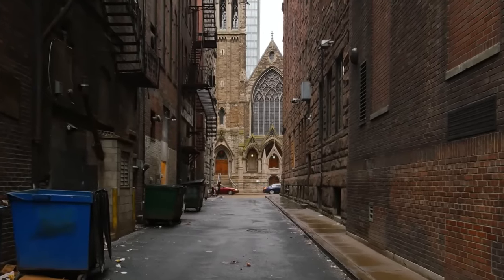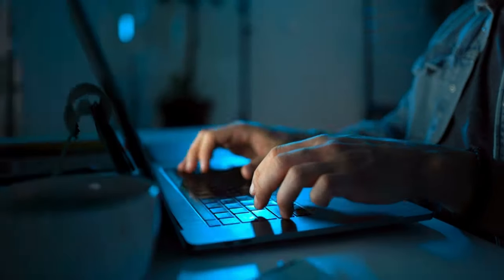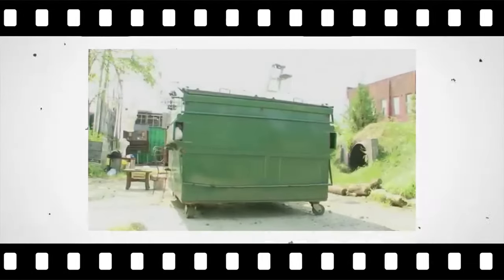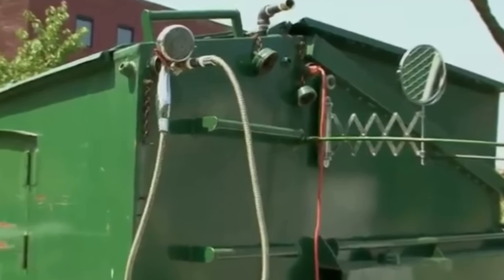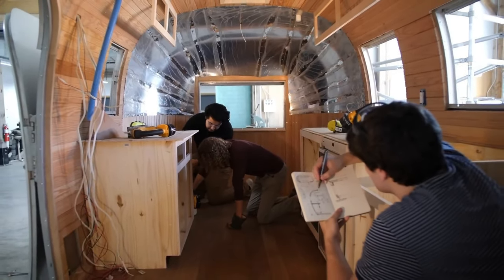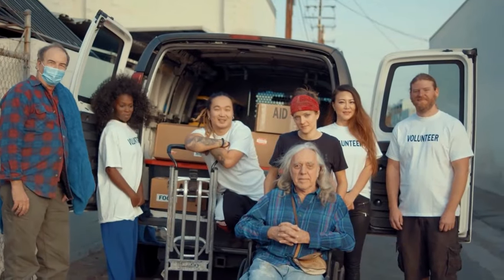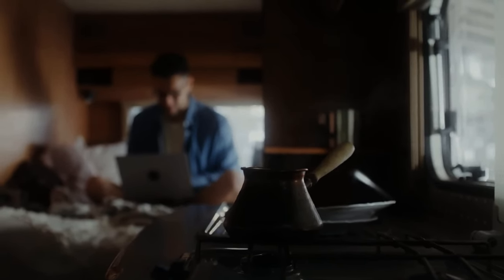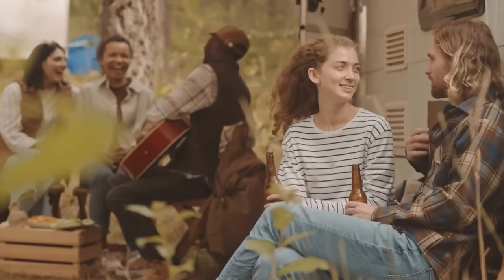This Young Woman Lives In A Dumpster - Wait Till You See Inside!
Sharing is caring; send this video you just watched to the people you love:

Stories from our realty world to remember the actual accidents and inspiration stories from people all over the world that helps us to feel and share others people suffering, Stories that help us to understanding others people and empathize with them and their situation and may be as proof for ourselves. we all have stories to remember, right? if you are a mature and have reached the golden years like us, subscribe now and let’s bond through uplifting, warming stories. Welcome to our world of infinity stories!